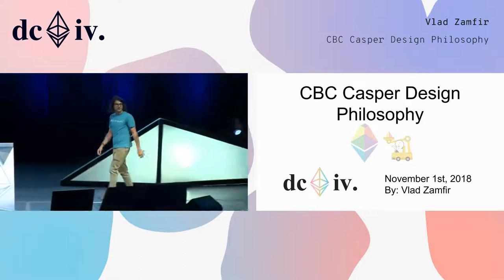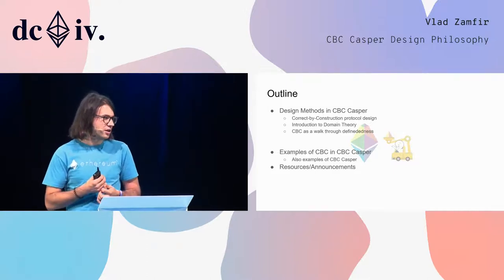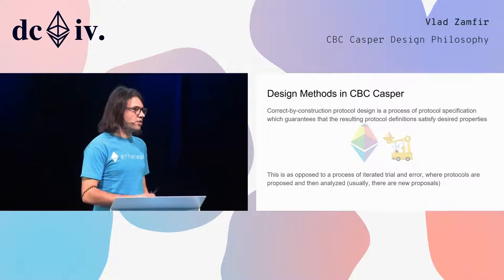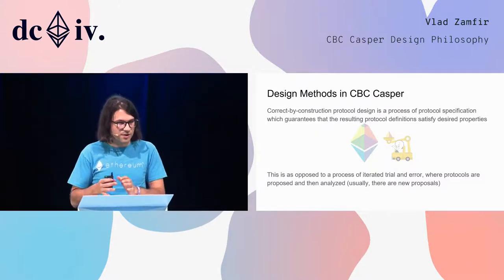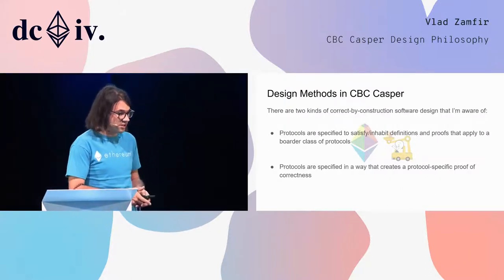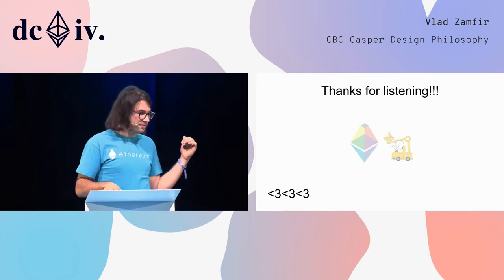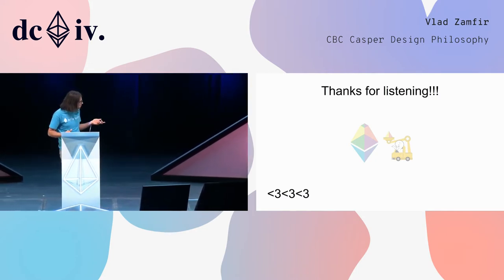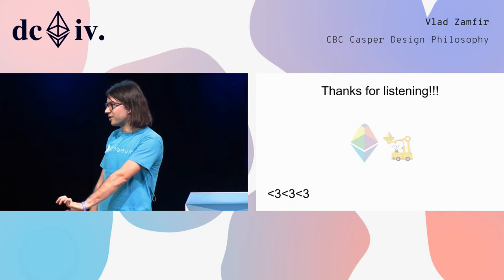CBC Casper Design Philosophy by Vlad Zamfir (Devcon4)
Consensus protocols are used by nodes to make consistent decisions in a distributed network. However, consensus protocols for public blockchains should satisfy other requirements, by virtue of the protocol being open. For example, they need to be incentivized, in that people will be incentivized to run consensus forming nodes in the first place, and in that following the protocol should be an equilibrium for consensus forming nodes.The CBC Casper family of consensus protocols has been designed to fit design criteria necessary for secure public blockchains. In this talk, we will explore the design goals and methodology used in CBC Casper research: economically motivated properties of the consensus protocol, the correct-by-construction approach to protocol specification, and the resulting rapid iteration.

Speaker(s): Vlad Zamfir
Skill level: Beginner
Track: Security